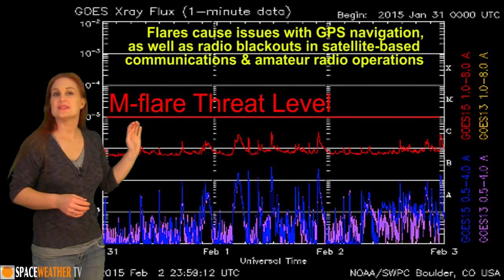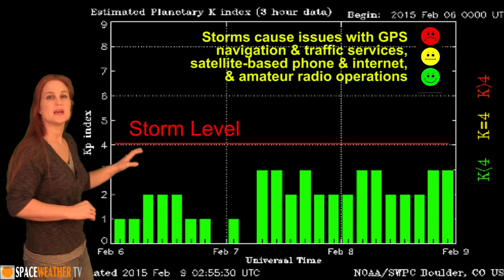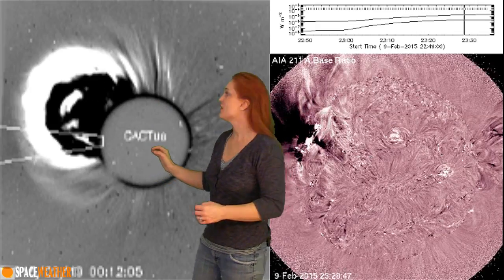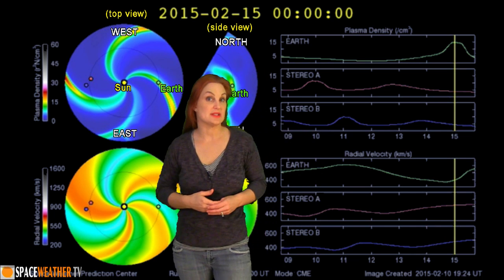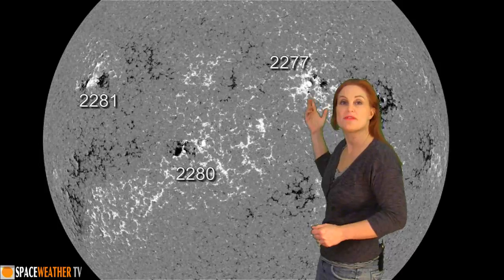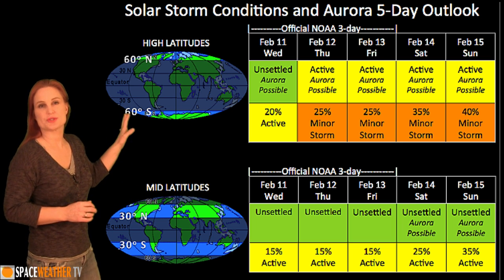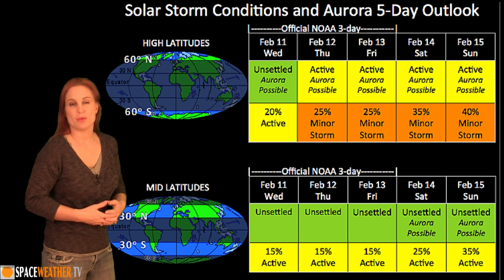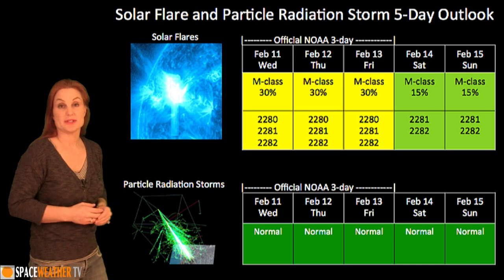Solar Storm Forecast 2-11-2015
The Sun has given us a few surprises this week as we wait to see if a coming solar storm will graze Earth and if a monster solar filament will erupt while in the Earth-strike zone.  Despite being less magnetically complex than region 2280, region 2282 fired a M-flare on February 10 along with a massive solar storm. If this region remains flare-active we might see yet another, more Earth-directed solar storm launch towards us in the next few days.  See details of the coming solar storm, catch-up on recent aurora around the world, and learn what else the Sun has in store for us this week.

Aurora Photography:
Taichi Nakamura Dunedin, NewZealand: